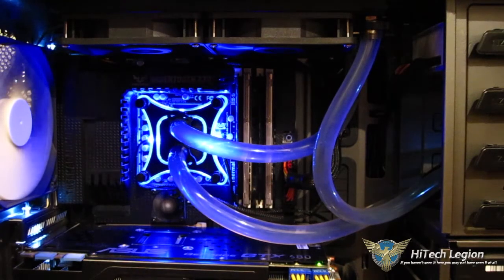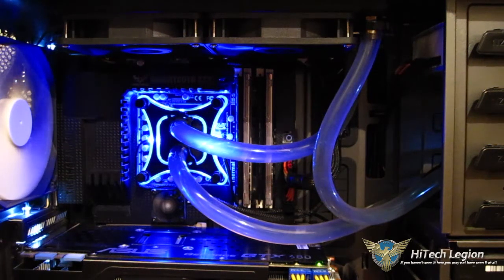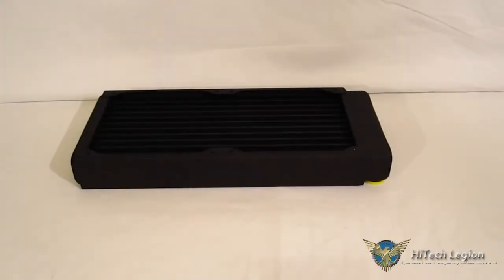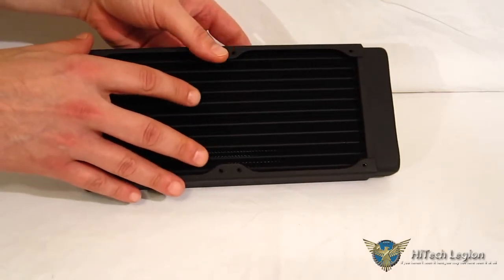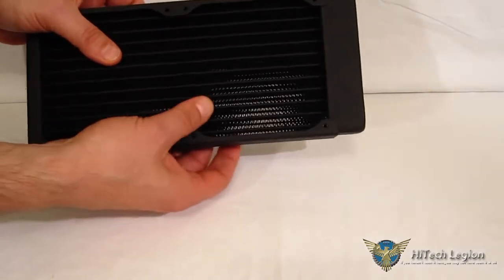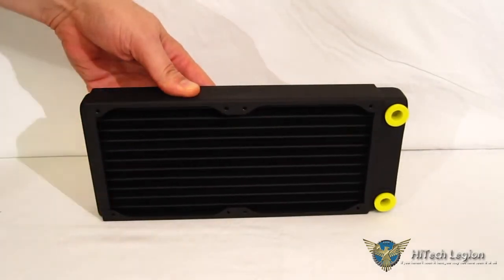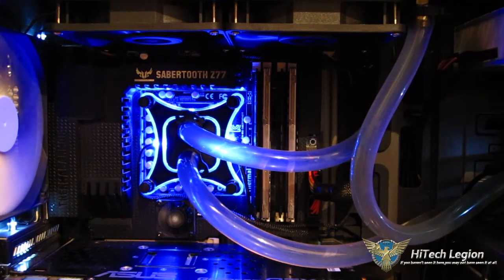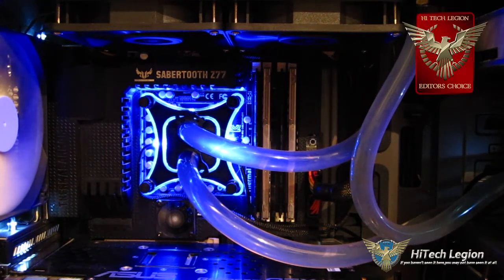XSPC Raystorm 750 EX240 Liquid Cooling Kit (Upgrade to RS240 Kit)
The XSPC EX240 radiator is a dual 120mm (or 240mm, if you prefer) radiator which promises increased performance without the necessity of added thickness. Coming in at 35.5mm thick including the housing, the XSPC EX240 offers great mounting options in tighter spaces.

for full video of all kit components

Purchase this and other XSPC products at Amazon

2013 HiTechLegion.com